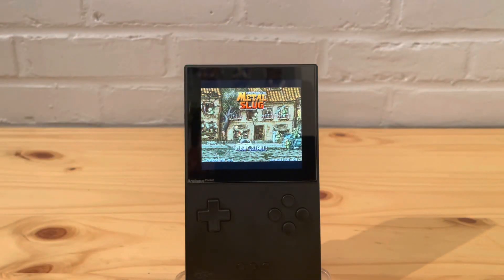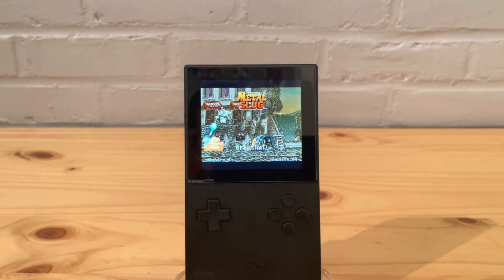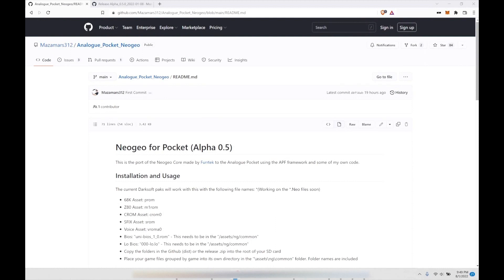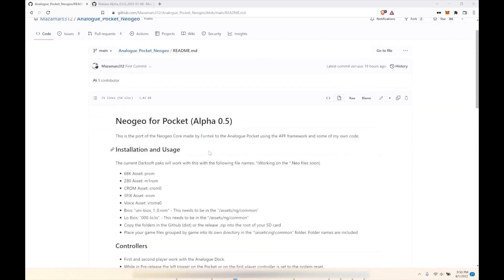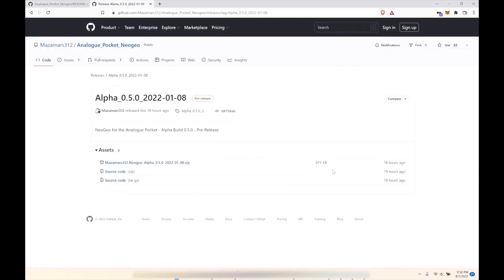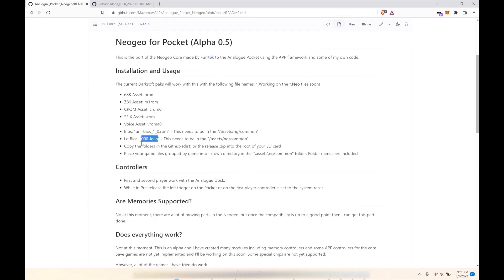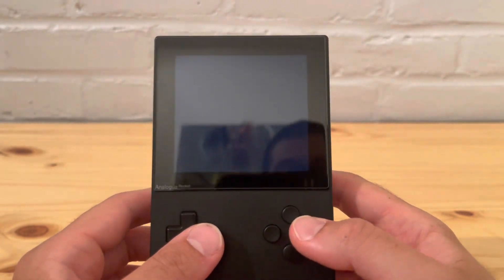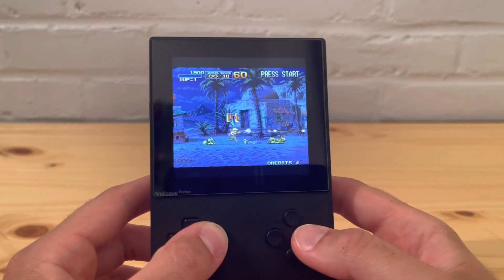openFPGA for Neo Geo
In this video I'm going to show the Alpha 0.5 version of a Neo Geo openFPGA for the Analogue Pocket

What you need:
Bios: "uni-bios_1_0.rom"
Lo Bios: "000-lo.lo"
Games: Darksoft Neo Geo 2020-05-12.zip

Links